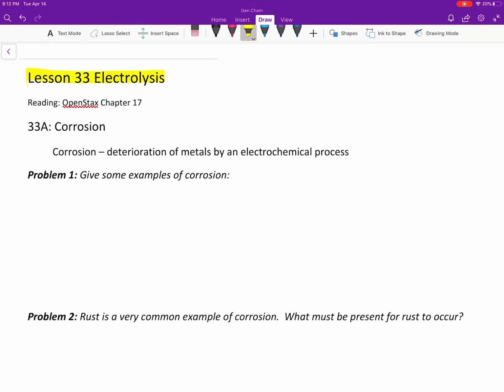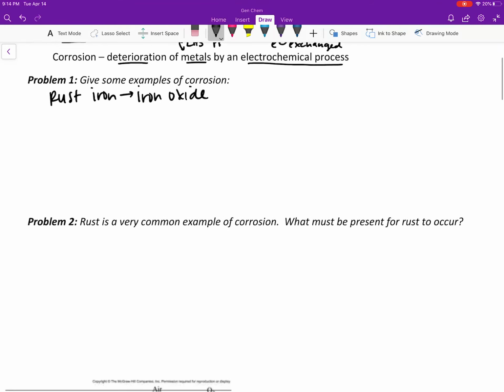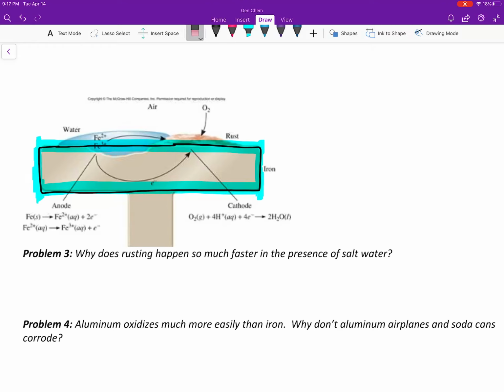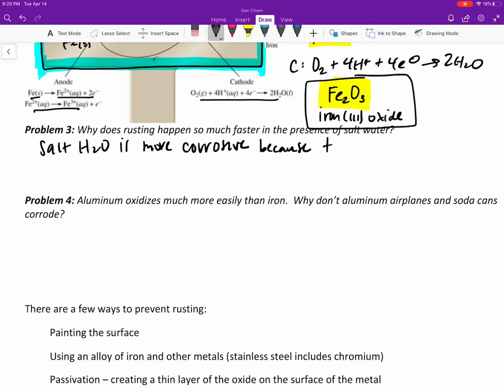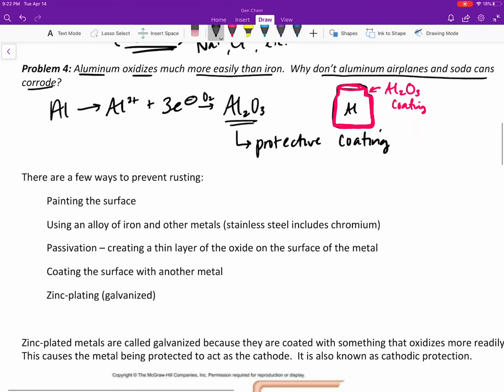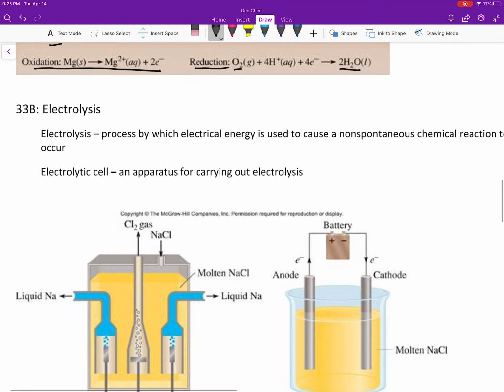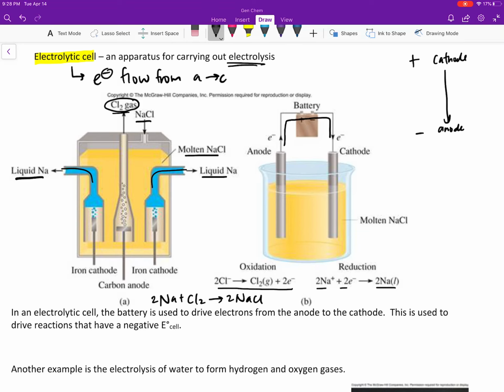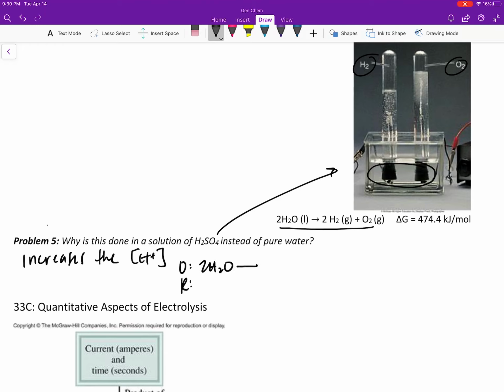Lesson 33 Part 1